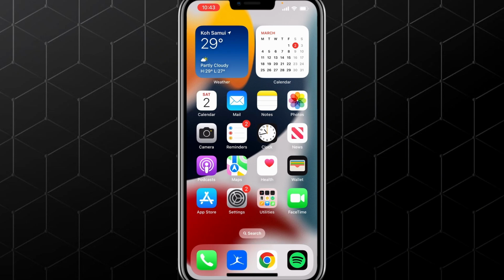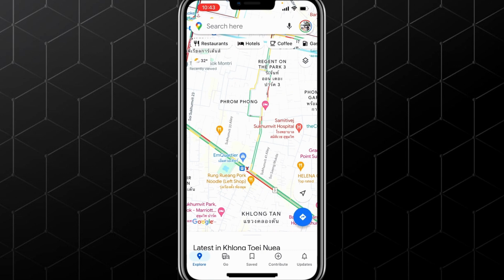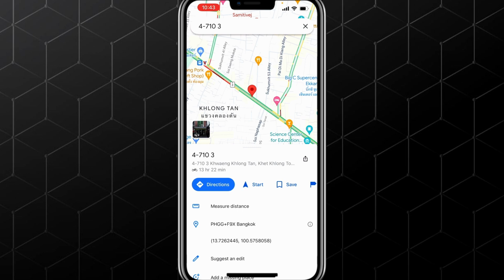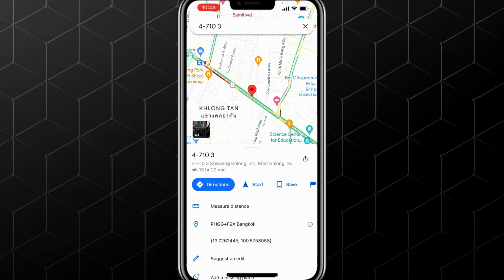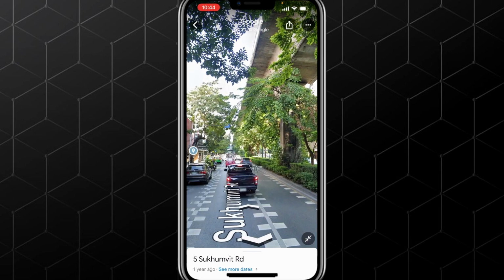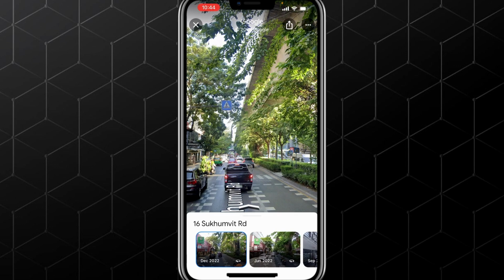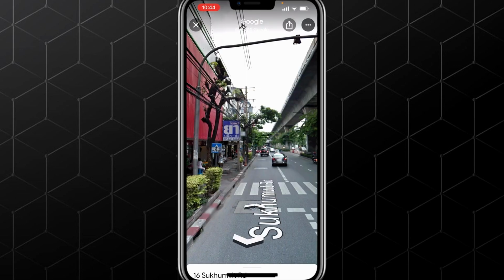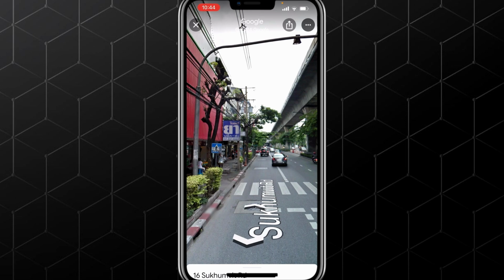How to See Old Street View on Google Maps on Your Phone (Travel Back in Time) ✅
Want to see old Street View images on Google Maps using your phone in 2026? In this video, I’ll show you step by step how to access historical Street View on Google Maps, switch between different years, and travel back in time to see how places looked before. This guide works on both Android and iPhone and is perfect for exploring neighborhoods, checking property history, or just satisfying your curiosity.